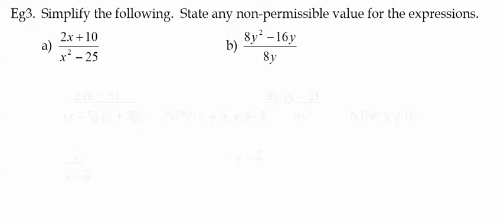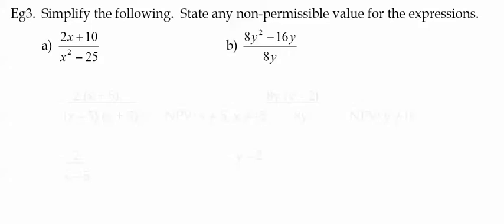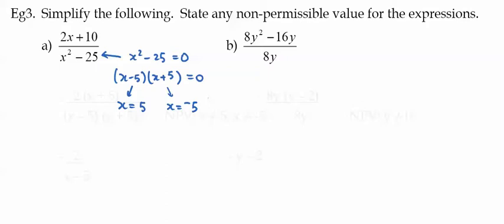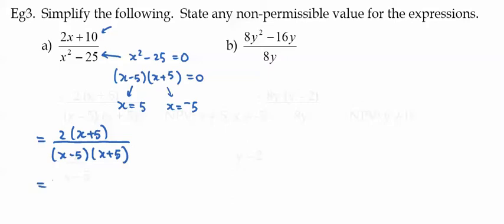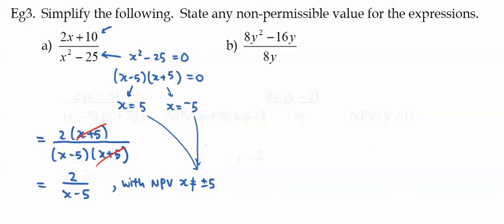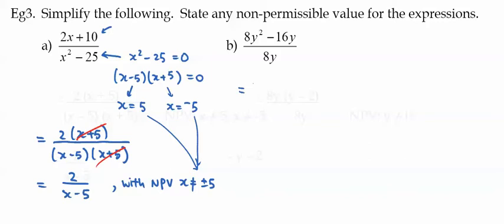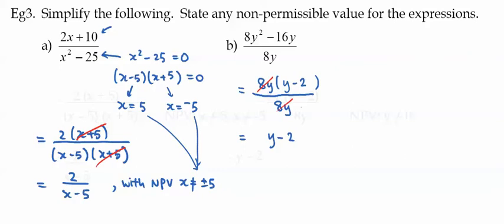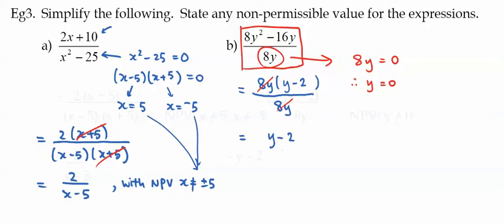M10 pDp CL RatlExpn L1 Eg3ab